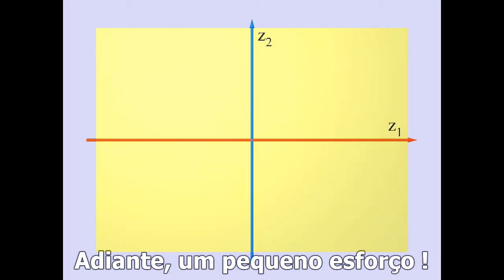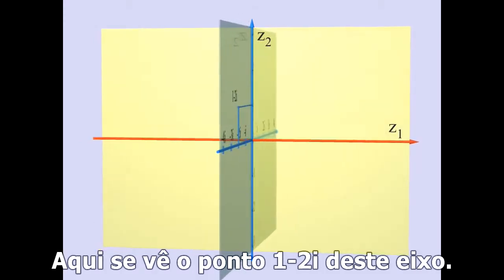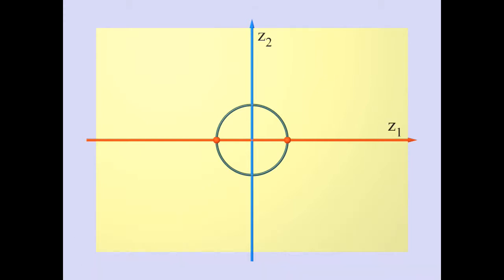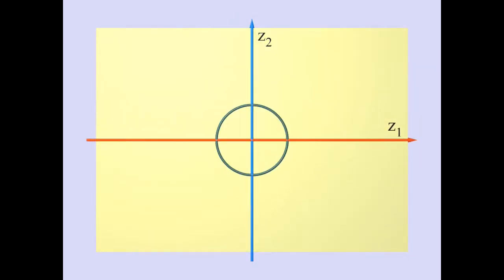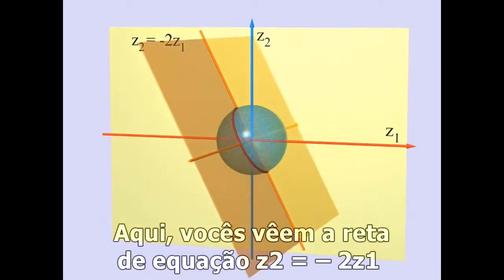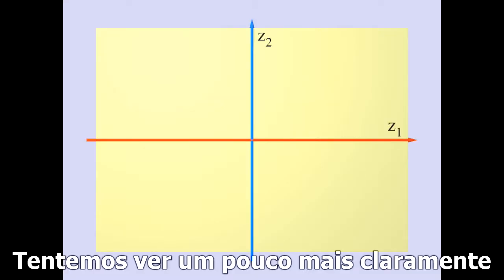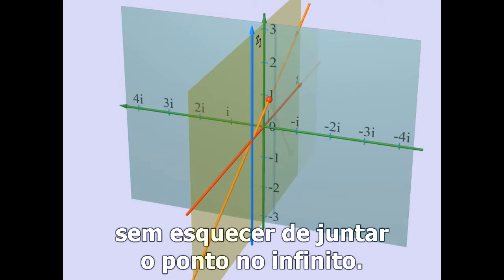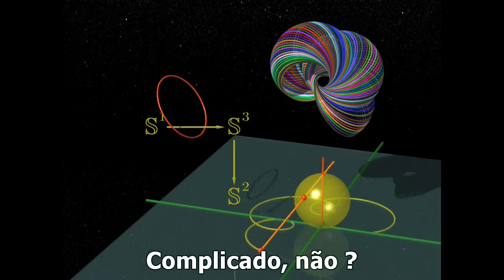Dimensions Parte 7 - Um passeio matemático PT-BR